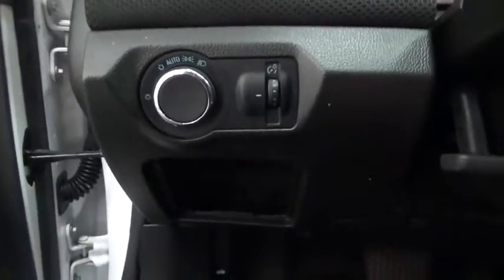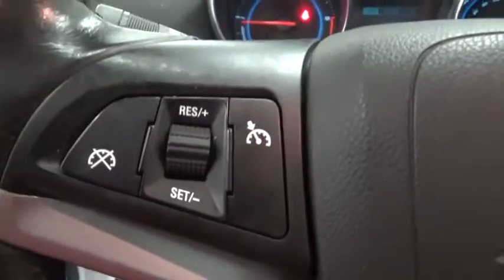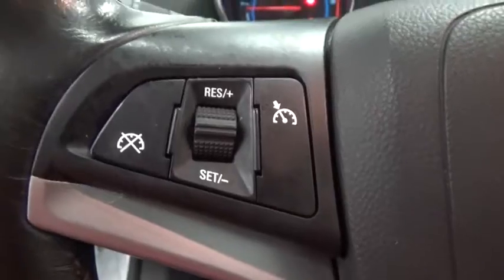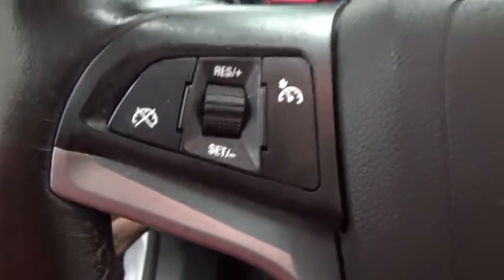2014 Chevrolet Cruze Colonie, Albany, Saratoga Springs, Clifton Park, Schenectady, NY 26844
DeNooyer Chevrolet
127 Wolf Road

Nice car! It's time for DeNooyer Chevrolet NY! Wow! What a nice smaller car. This great-looking 2014 Chevrolet Cruze has a great ride and great power. I really enjoyed driving it. It's very clean, almost new, and really fun to drive. Nominated to the Car And Driver 2014 Ten Best List. Priced for financial accessibility.